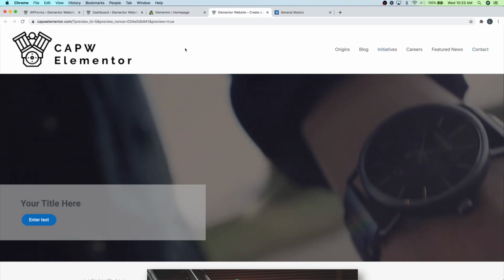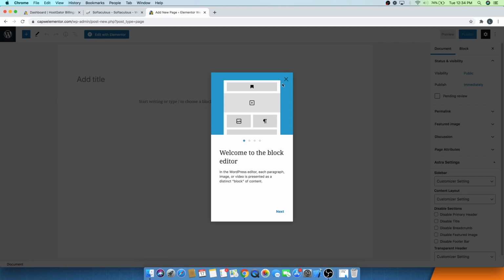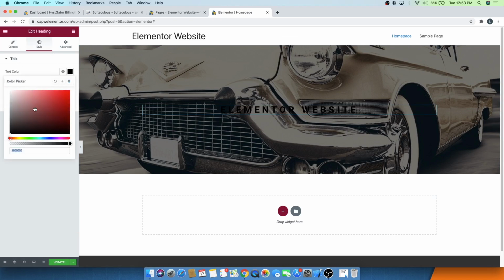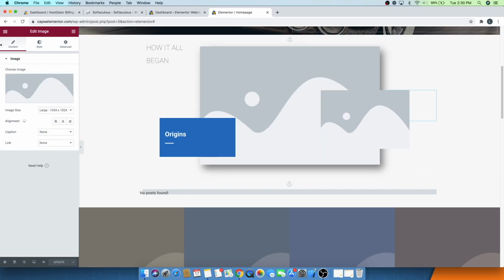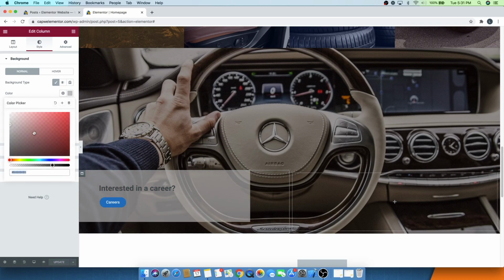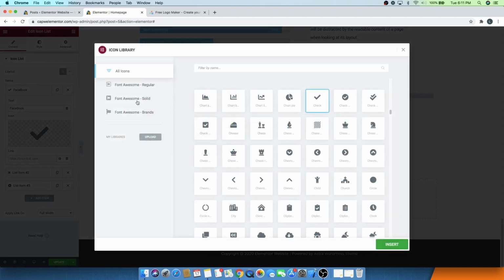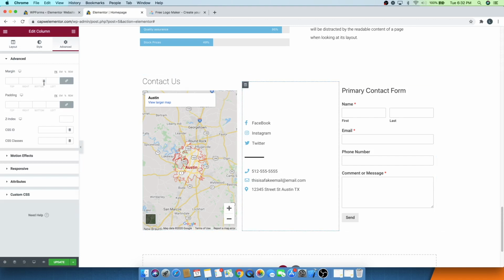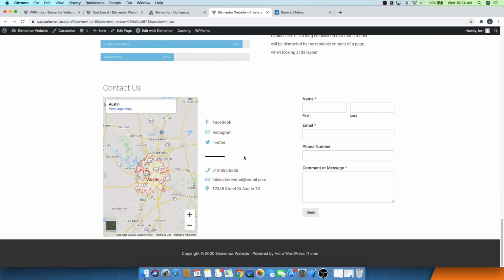How to Create a WordPress Website with Elementor | Step-By-Step For Beginners!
Learn how to make an awesome WordPress website using the Elementor page builder plugin with this step-by-step tutorial!

00:00 - Intro
00:20 - Overview of the Finished Site
00:49 - Overview of the Tutorial

01:37 - Step 1: Get a Domain Name & Web Hosting
03:05 - Hosting Packages
03:41 - Custom Domain

07:17 - Step 2: Install WordPress
09:54 - Step 3: Active New Theme
11:27 - Step 4: Install & Activate Plugins

12:52 - Step 5: Customizing your Website
13:13 - Adding Homepage
14:59 - Editing your Homepage with Elementor
15:37 - Modeling after GM
16:36 - Website Structure
18:13 - Editing Sections
20:38 - Adding Titles/Text
23:46 - Editing Section Background Image/Hero Image
28:10 - Adding a Button
32:43 - Adding Motion Effects
34:27 - Section Shape Dividers
35:44 - Adding Templates
37:29 - Importing Pre-Made Homepage Template
53:02 - Creating a Logo

01:01:31 - Step 6: Create a Contact Form
01:11:53 - Adding WPForms Plugin

01:20:01 - Step 7: Create a Header Menu
01:23:02 - Adding Menu to Header

01:27:34 - Step 8: Edit for Mobile & Tablet

01:31:30 - Final Site Comparison
01:32:03 - Outro: Like & Subscribe!